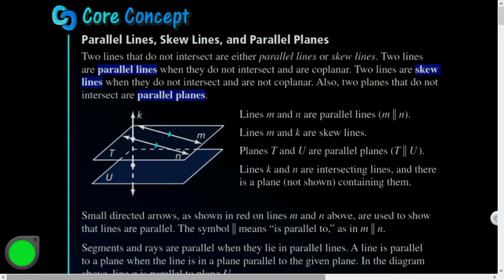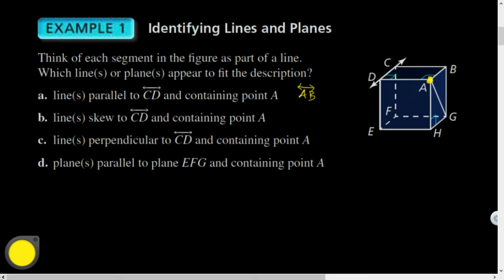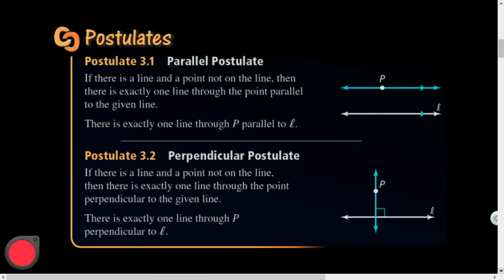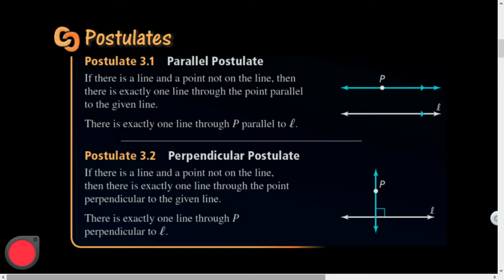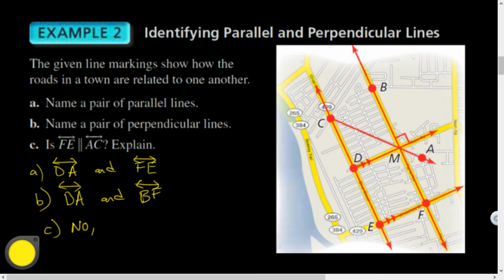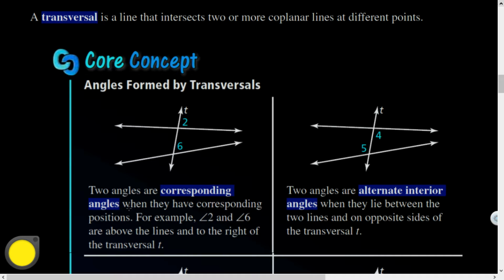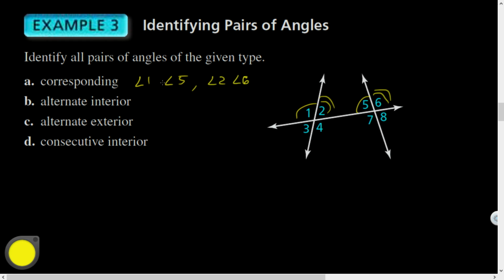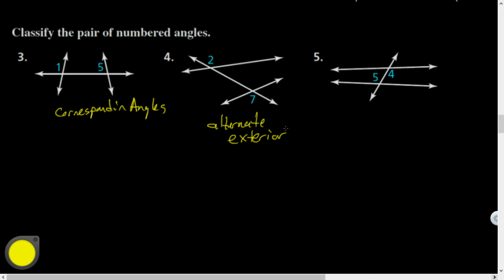Geo 03.01 Pairs of Lines and Angles